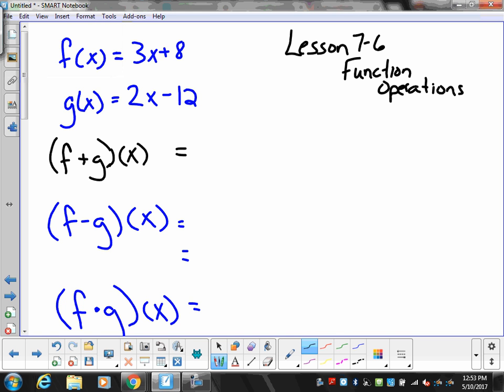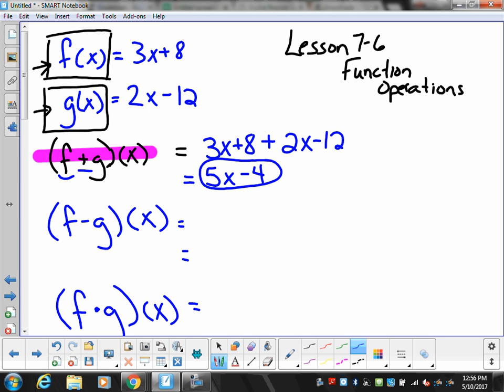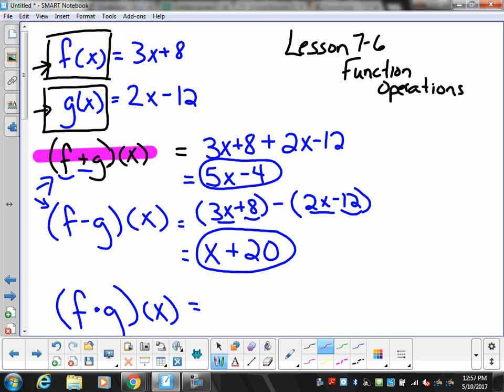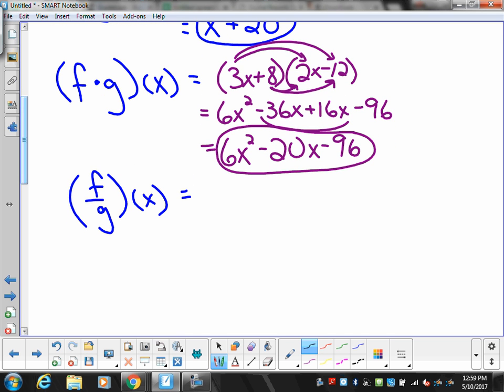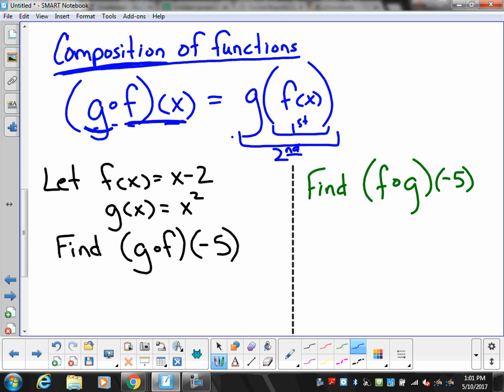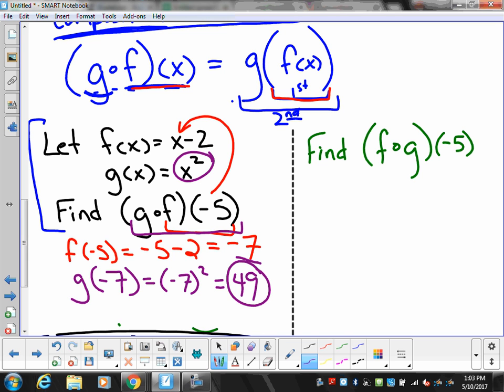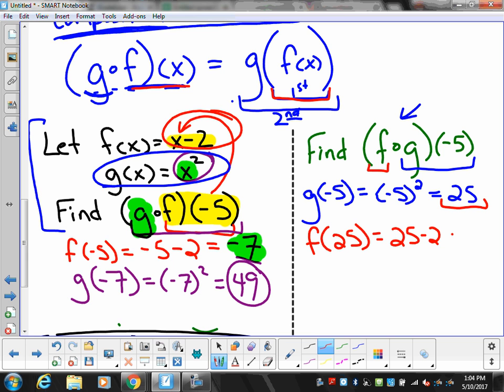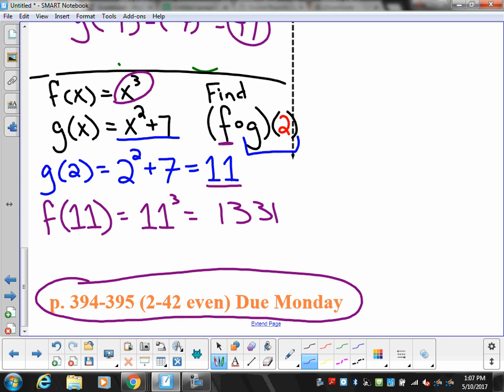PAPA2 Notes 5 10 17 Video